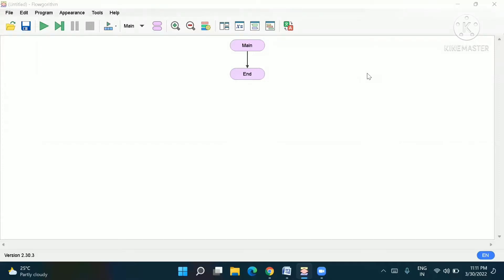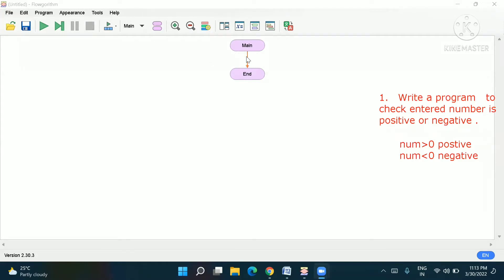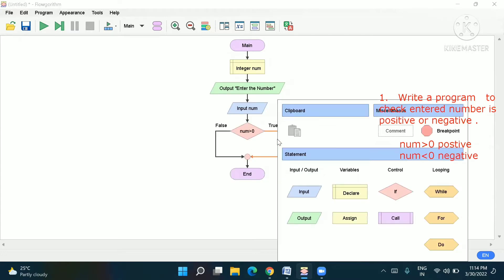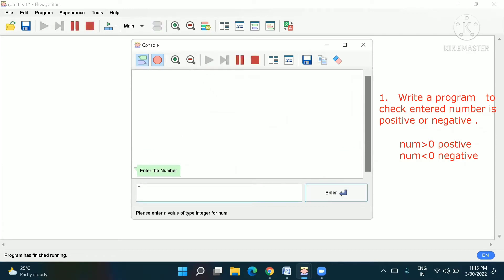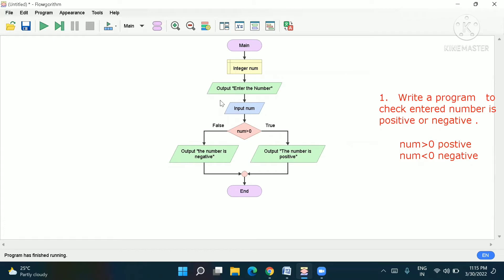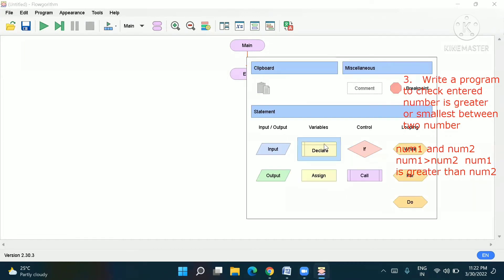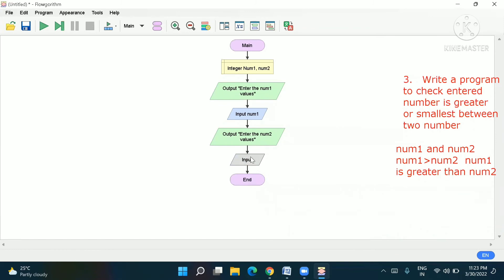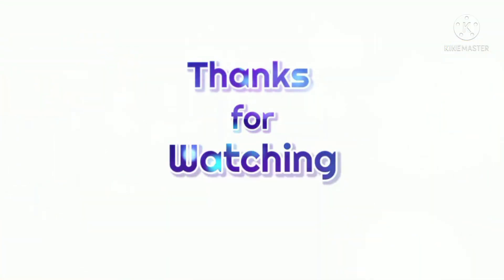Part-3: Programs on Flowchart (VVI for B.Sc. CSIT, CSE, BCA, IT Class Xl , Xll and many more )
Programs on Flowgrothm or flowchart  of Mathematics. (Most important  for  B.Sc. CSIT, CSE, BCA, IT Class Xl ,  Xll and many more )

By practicing these type of program  of Flowchart or Folwgorithm you can solve every questions related to this type of program
if you will arrive at any problem please comment I will try to clear doubt .